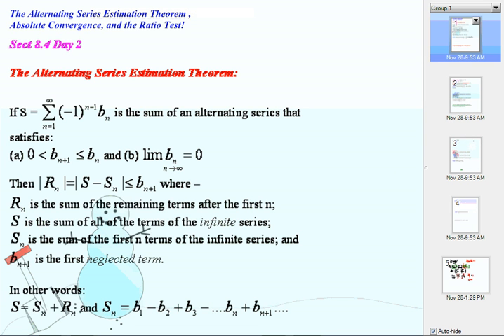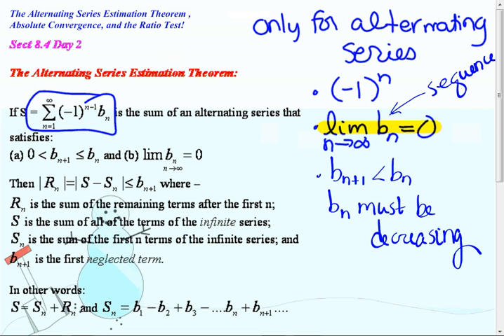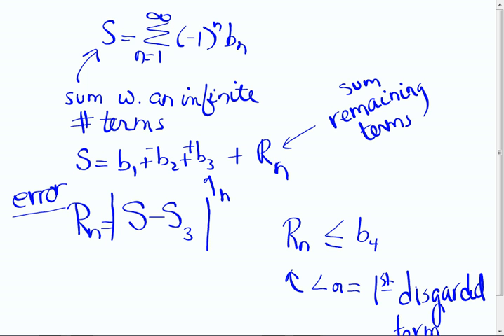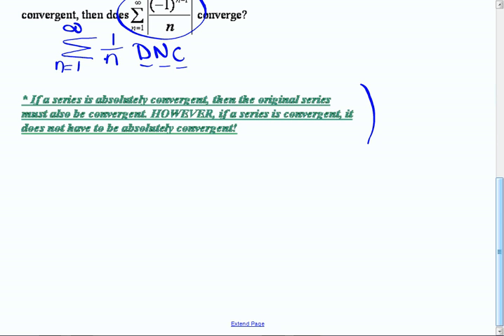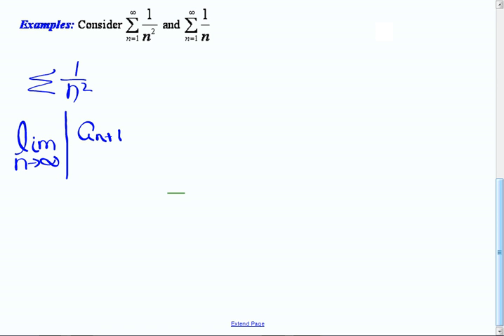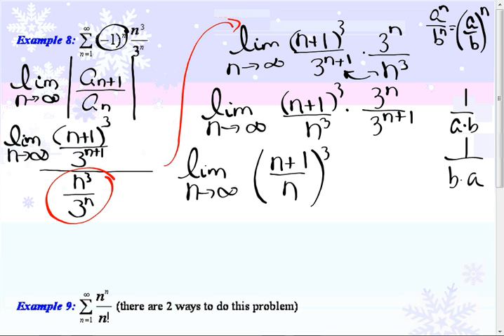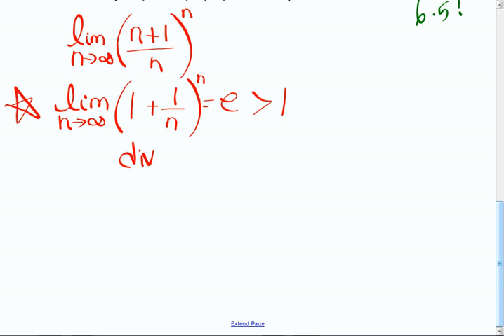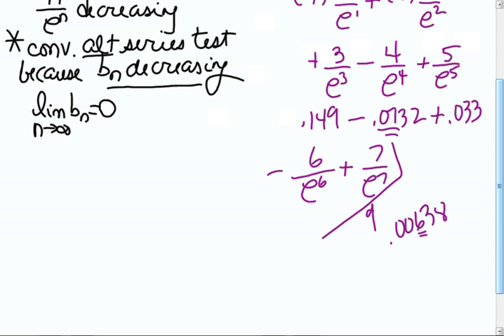BC Sect 8 4 Day 2 Dec 4